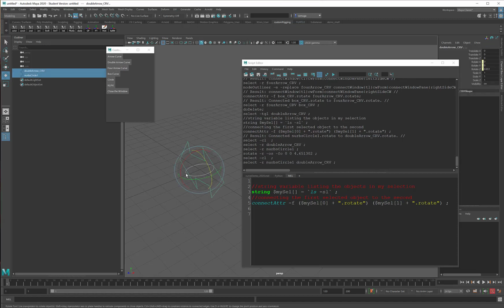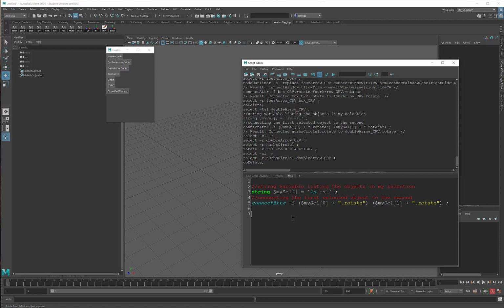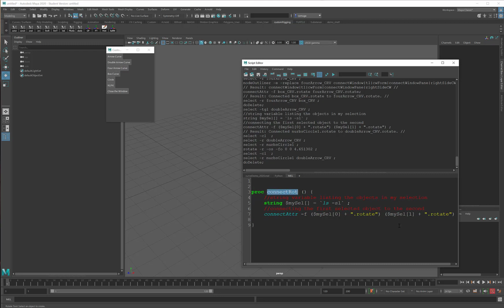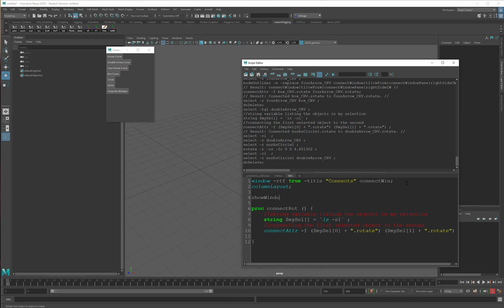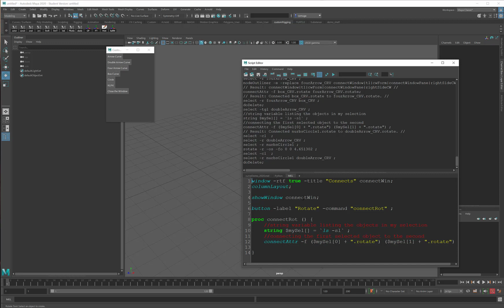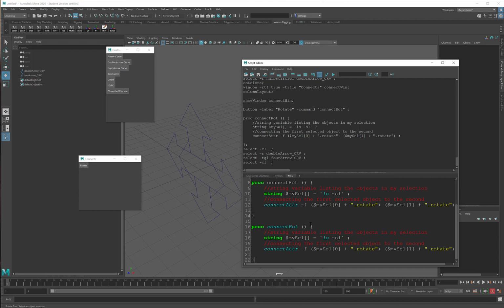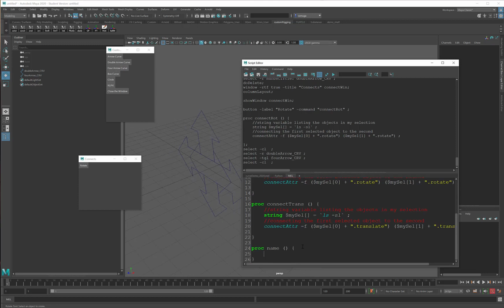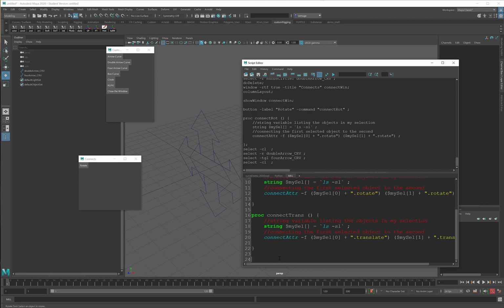04_connect_proc